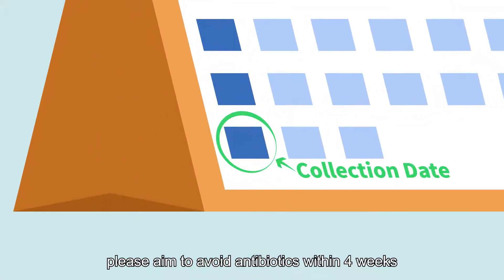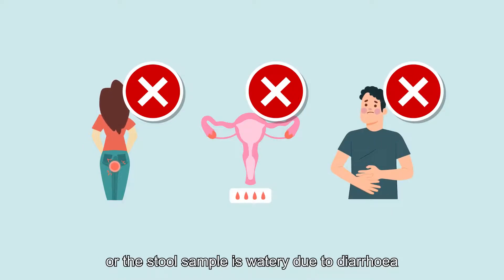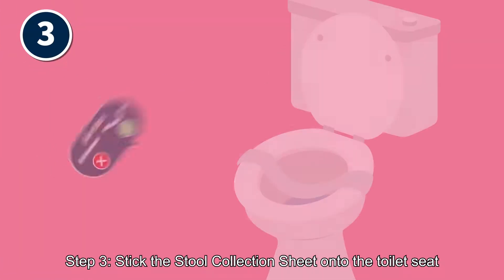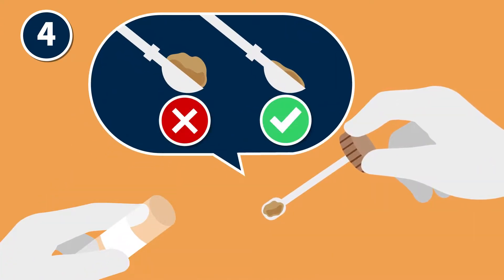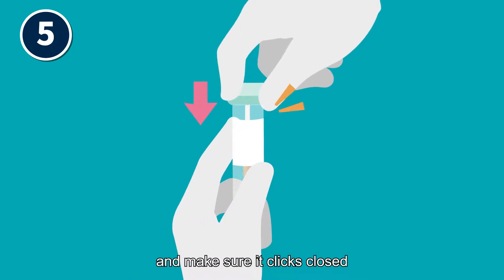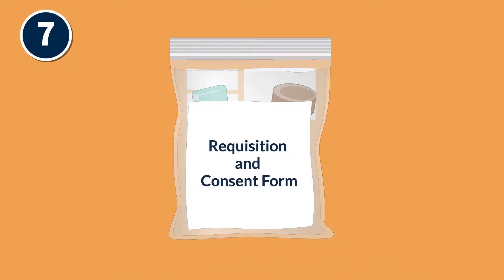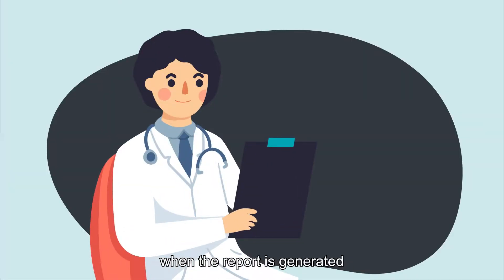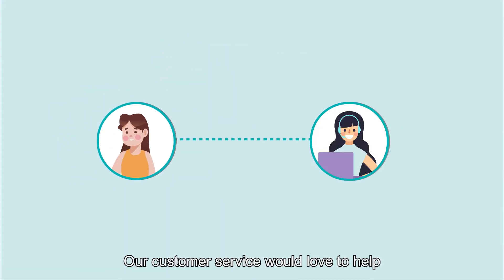M3CRC Stool Collection Guide Video (Eng)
Please follow the above video guide to collect the stool sample.

To ensure the accuracy of the testing, please read the following notes carefully：
1. Maintain regular diet within 2 weeks；
2. Avoid antibiotics within 4 weeks；
3. Avoid probiotics within 4 weeks；
4. Do not collect the stool sample when it is watery due to diarrhoea and when there is bleeding from haemorrhoids and menstruation；
5. Follow this Guide to collect the sample carefully. Return the sample within 24 hours.